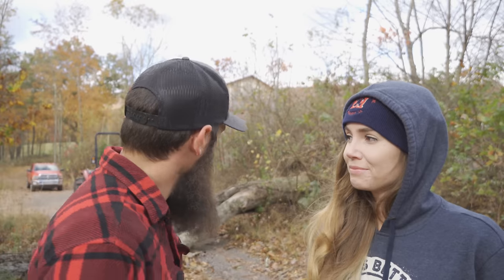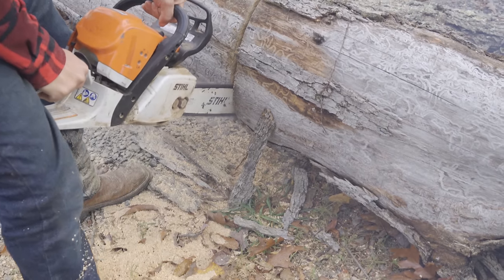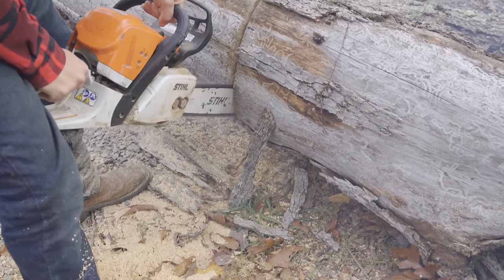Beginners Install Drywall On 20 FOOT Cathedral Ceiling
It is time to start sheet rocking the cathedral ceiling in our home.  A wild storm brings down a tree and we take a road trip to pick up our windows.